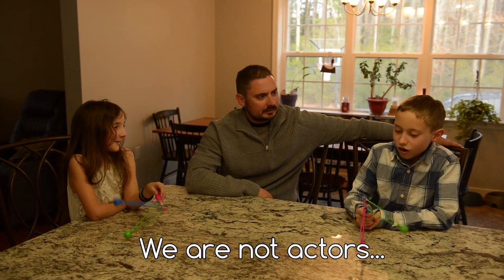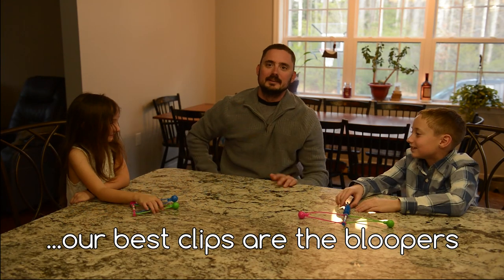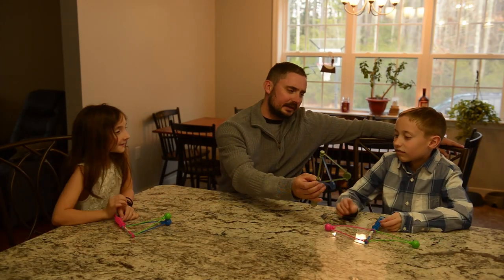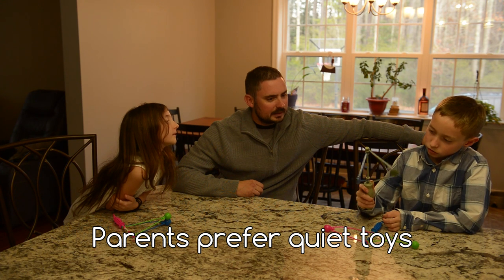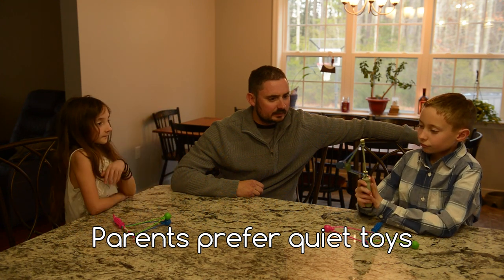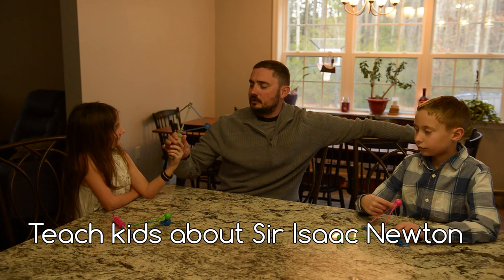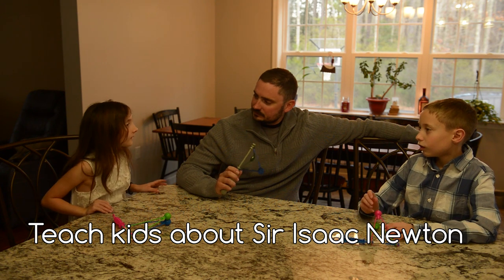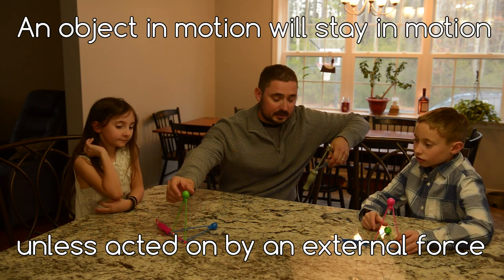Safety Nailer Newton Spindle